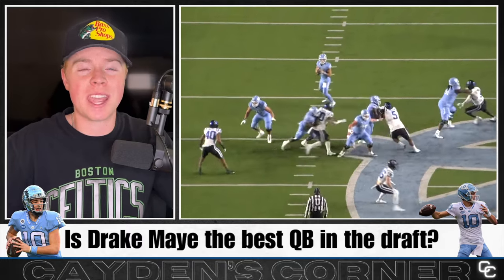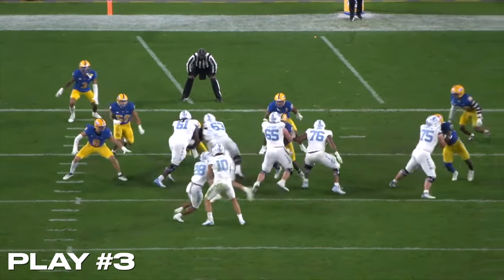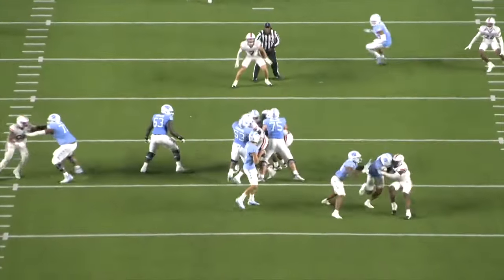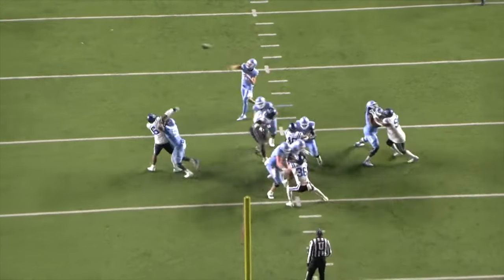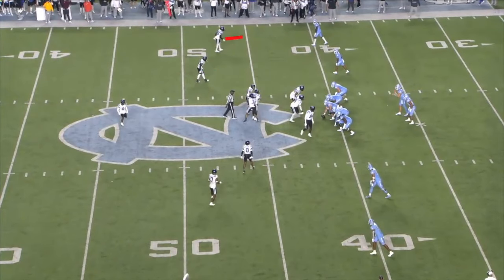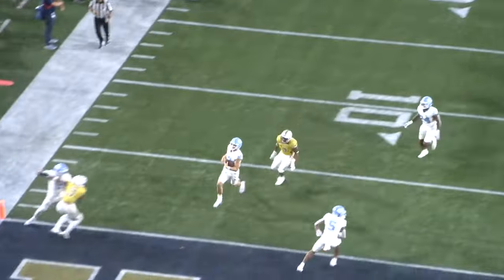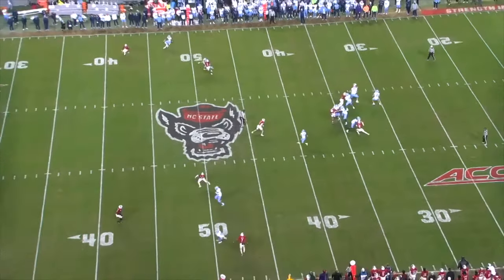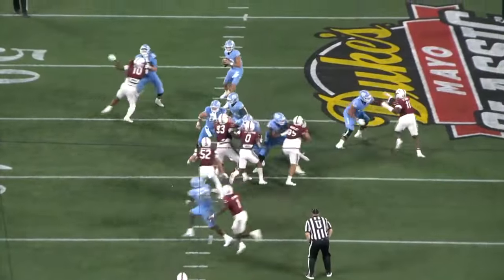Drake Maye is a FREAK OF NATURE! All-22 Film Breakdown and Draft Analysis!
Thank you guys so much for watching this video I hope you enjoyed.